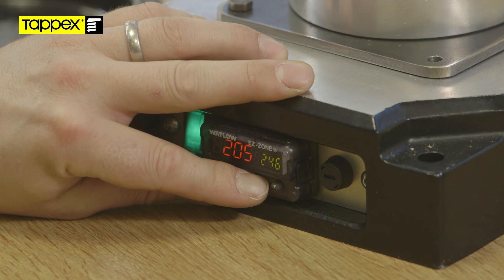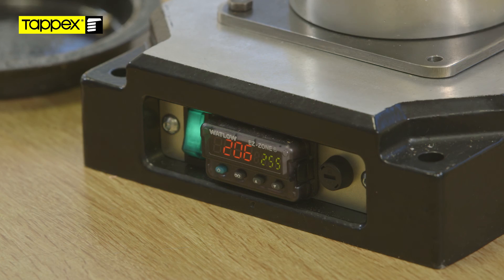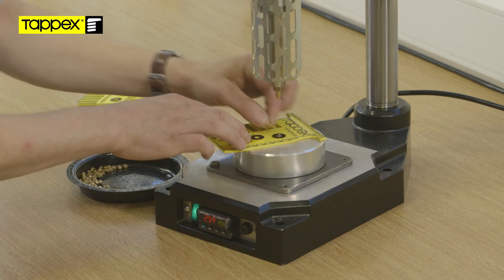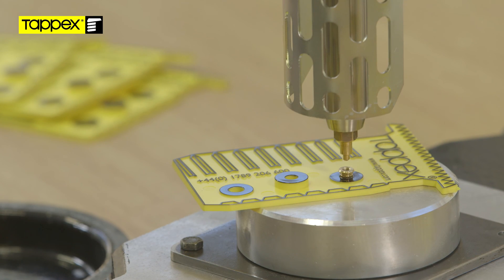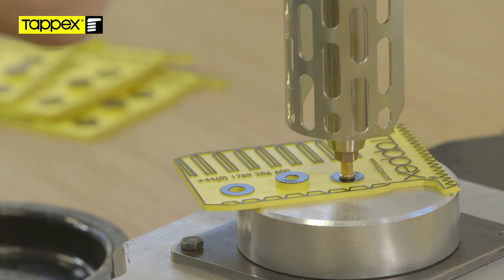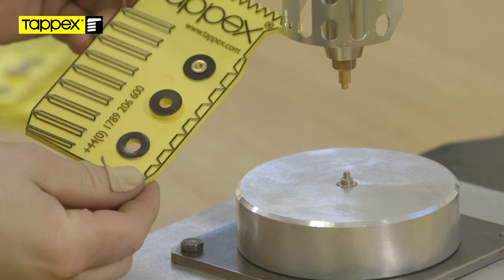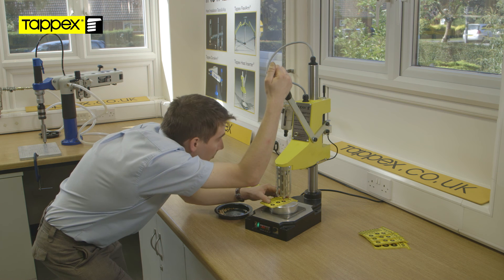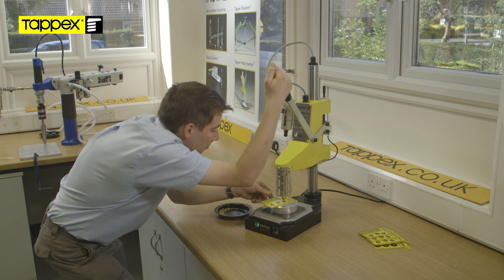Installing Brass Threaded Inserts Into Nylon Using The Tappex Heat Inserter Tool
Instructional video showing the ease at which Tappex Microbarb, Multisert or dedsert brass thread inserts can be installed into plastic, using the Tappex Heat Installer machine.